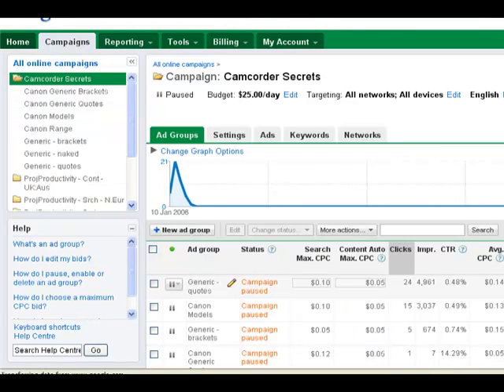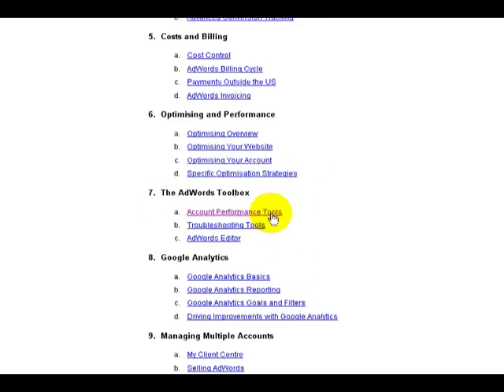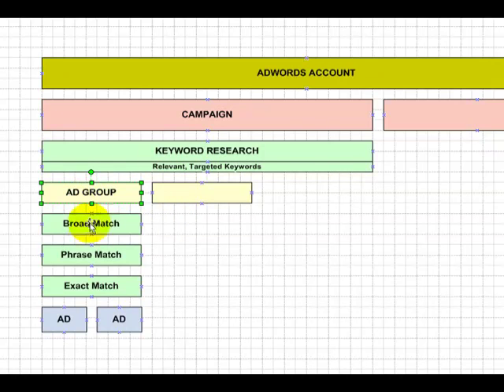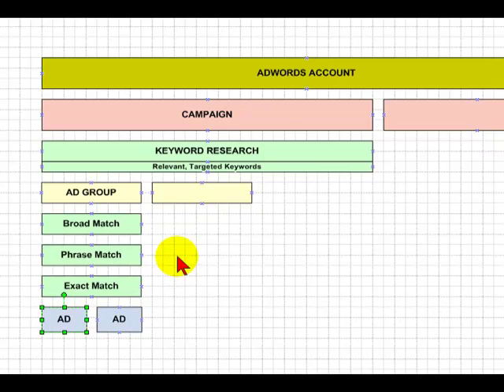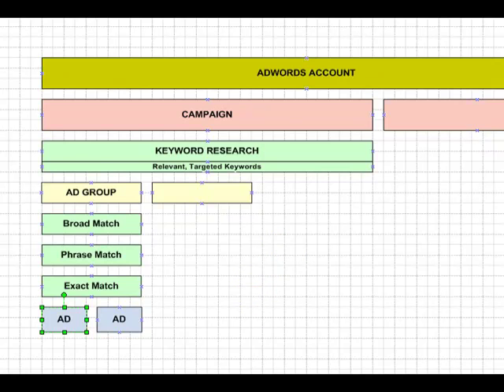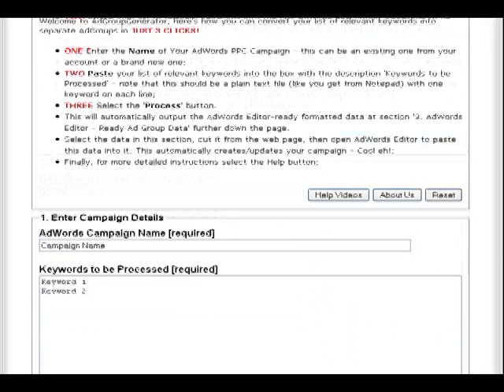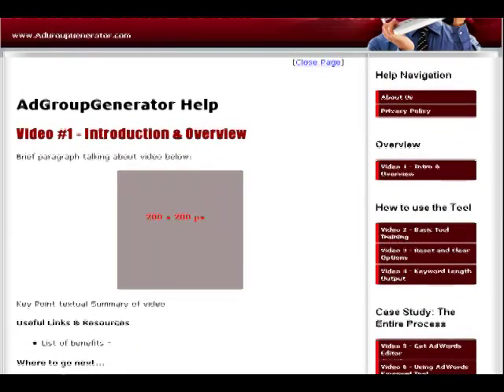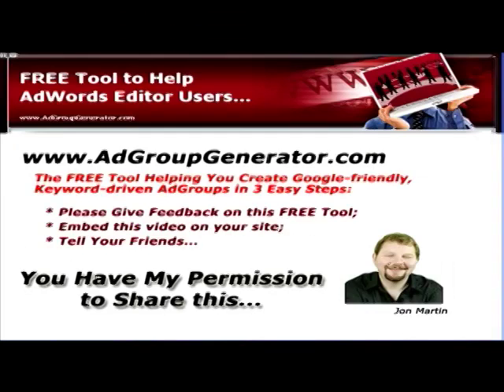AdWords Users need this FREE AdGroupGenerator Tool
AdGroupGenerator.com is a free tool to help you take your list of keywords and automatically format them into separate ad groups. You can then just copy the information into Adwords Editor.
This video provides an overview of Google AdWords, explains why the conventional on-line user interface is cumbersome and how useful the AdWords Editor program is. It goes on to explain how the AdGroupGenerator website can help AdWords users quickly create separate ad groups for their keywords for easy cut and pasting into AdWords Editor via the Import facility.